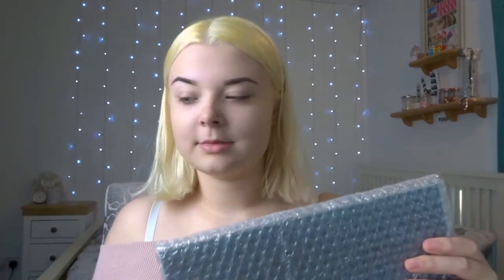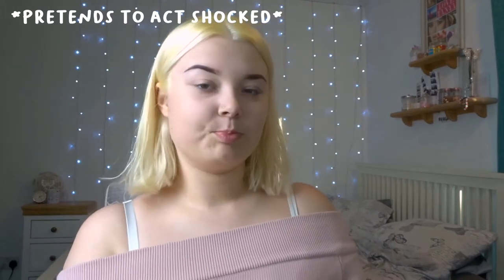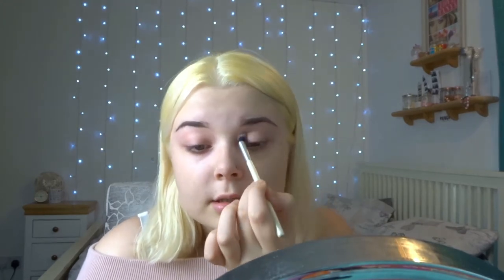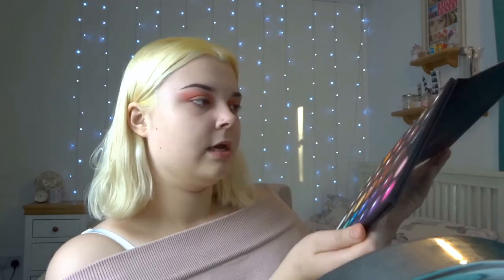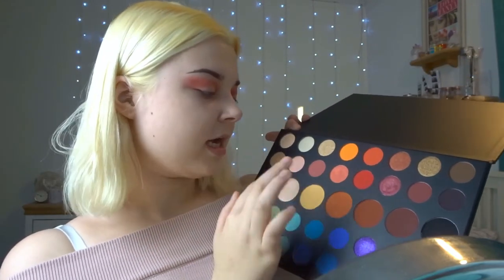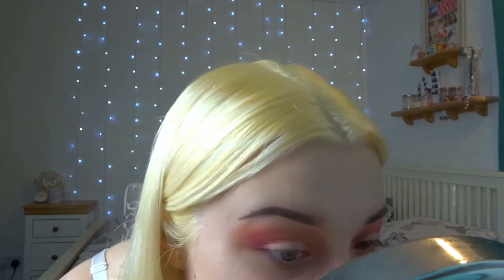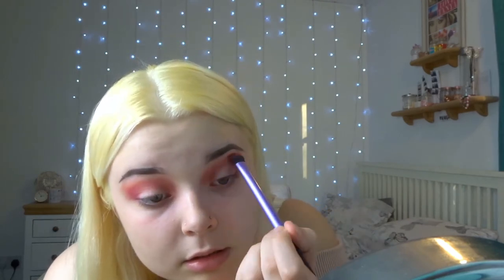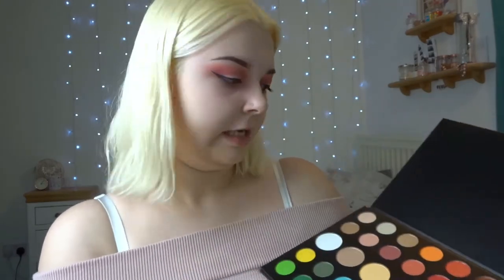TESTING THE NEW JAMES CHARLES PALETTE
TESTING THE NEW JAMES CHARLES MAKEUP PALETTE
FAQ:
How old are you? 16 - Birthday: 14th December
Where are you from? Norfolk
What do you film on? Iphone 7 plus